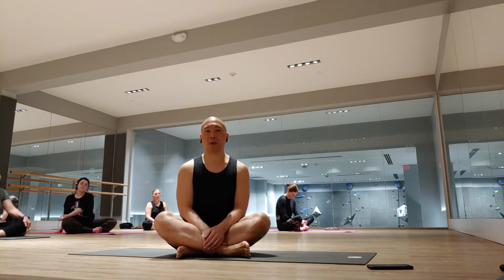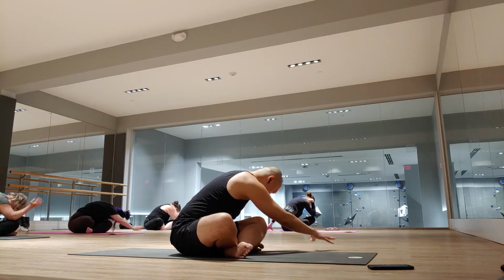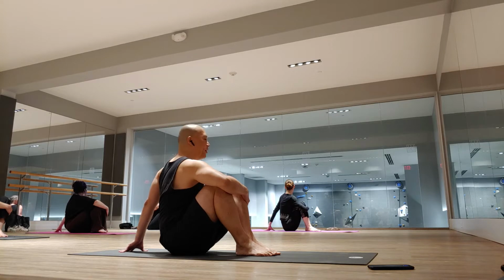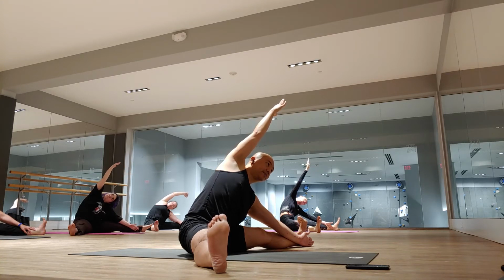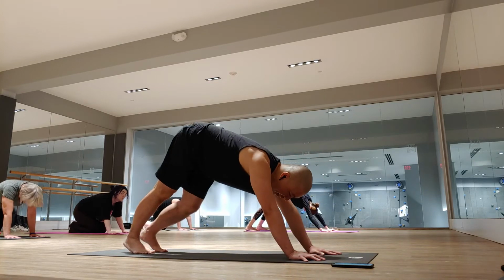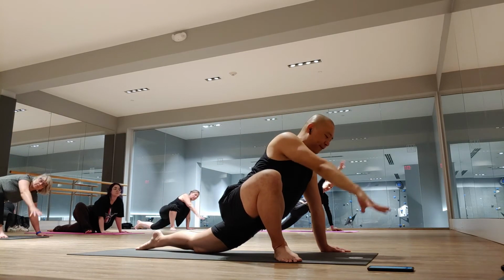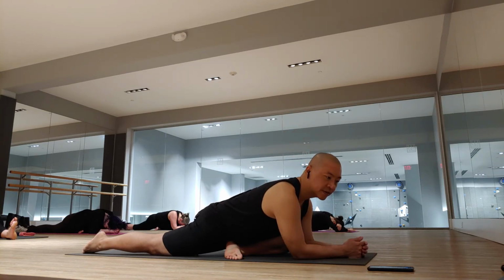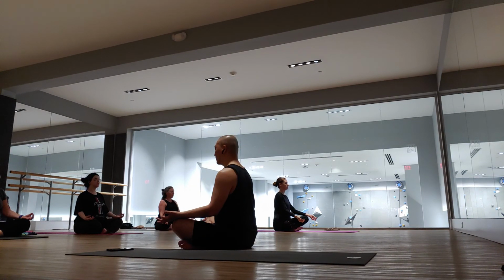Mobility Flow (22.05.14)